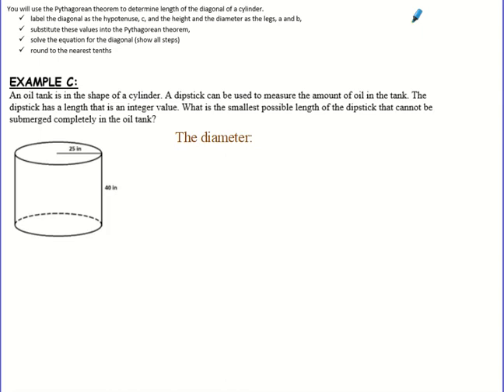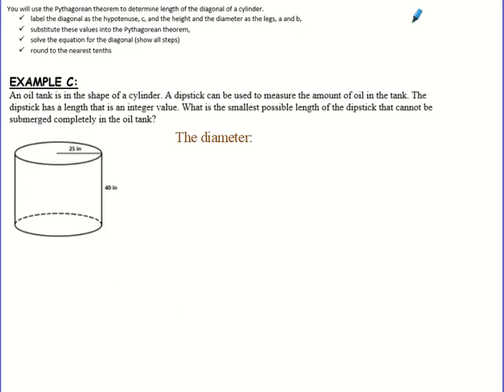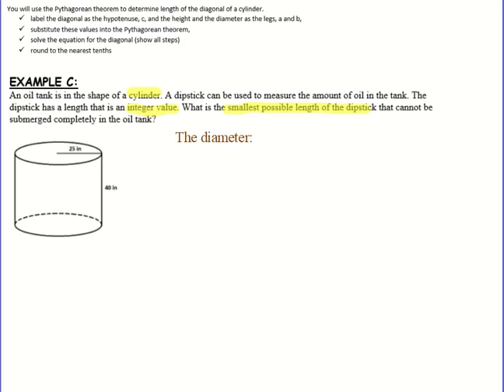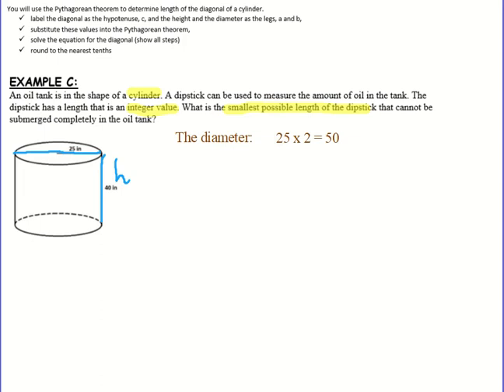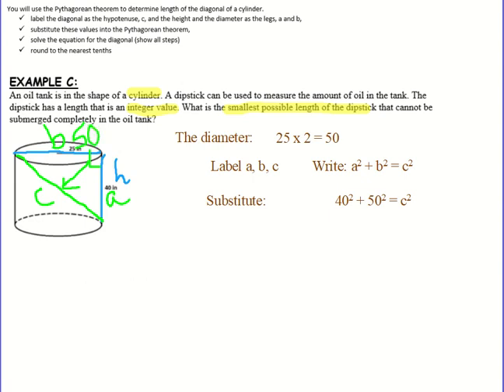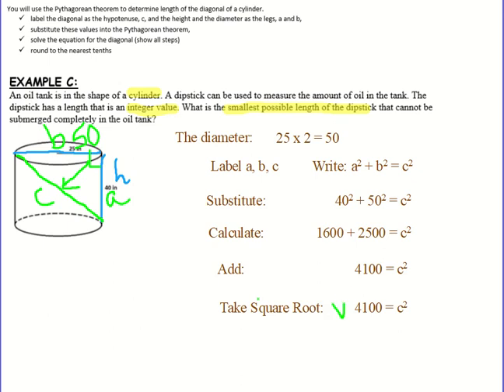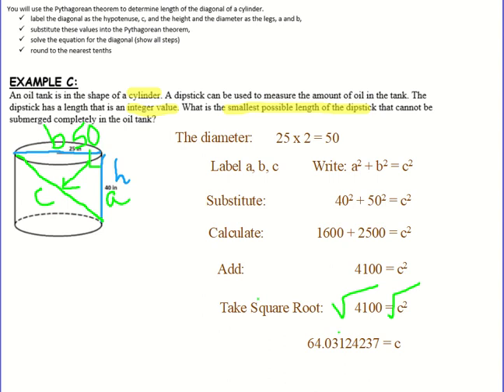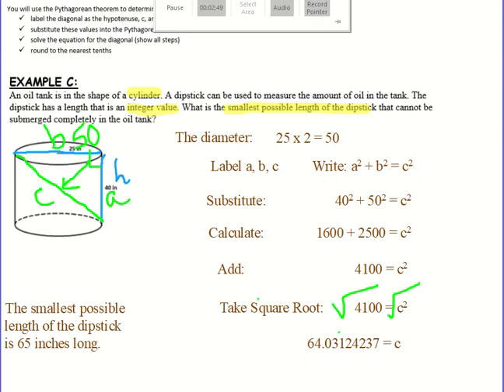8th June 5th Cylinder diagonal dipstick length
Find the length pf a diagonal of a Cylinder using the Pythagorean Theorem, Dipstick example